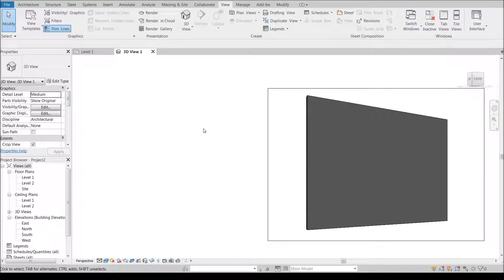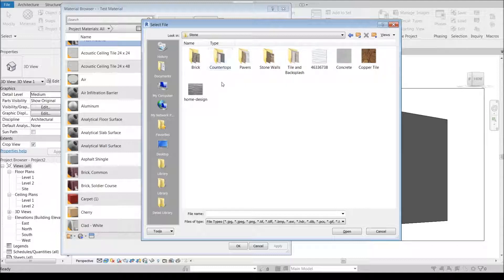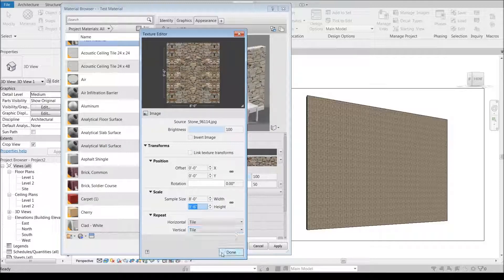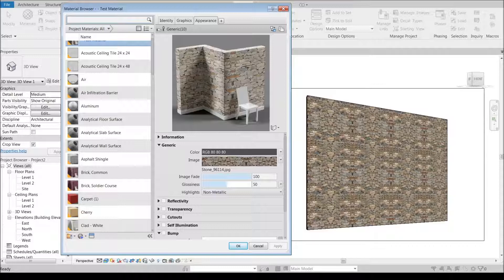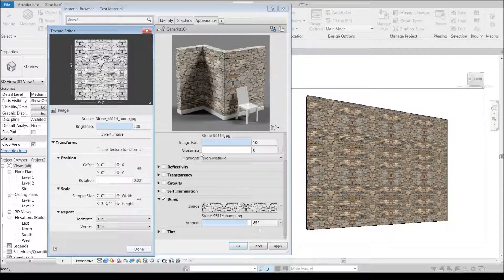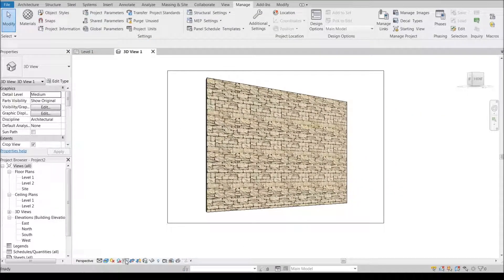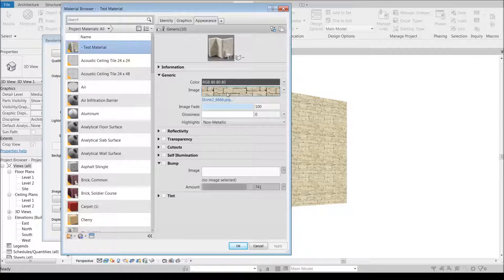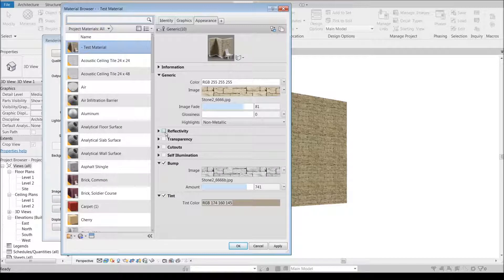Revit 2019 - Materials - Episode 4 - Custom Materials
A brief walkthrough of creating a custom material